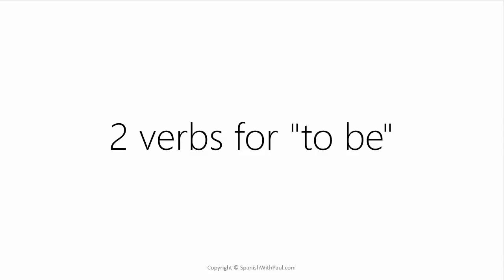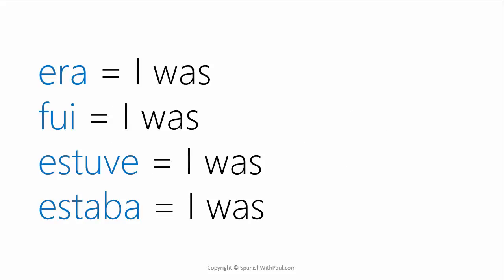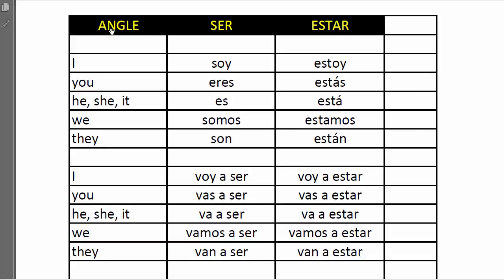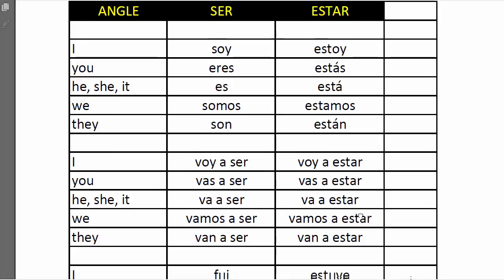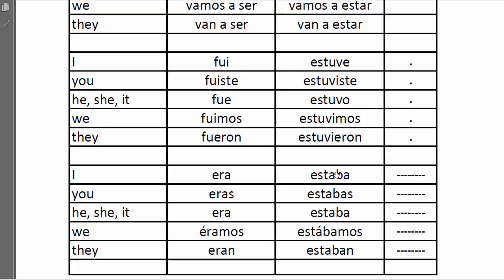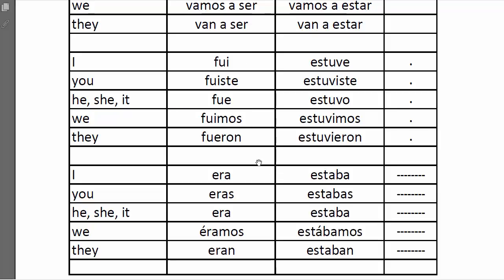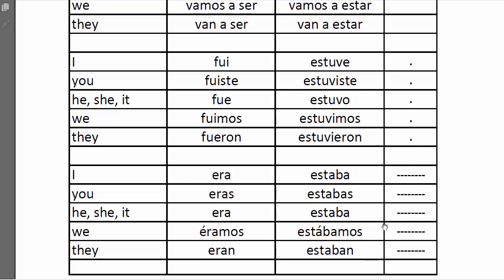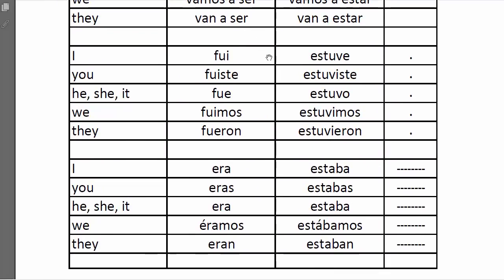Level 7 52